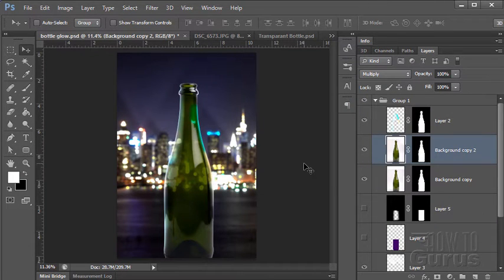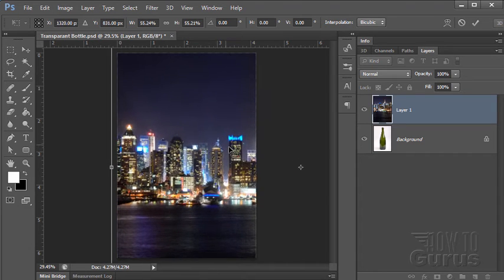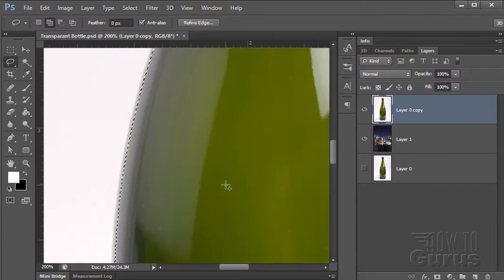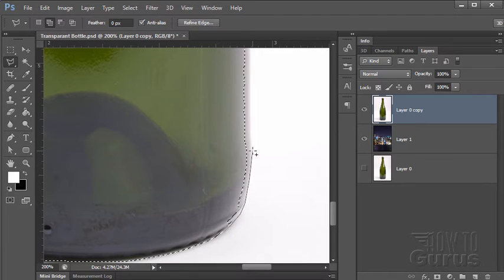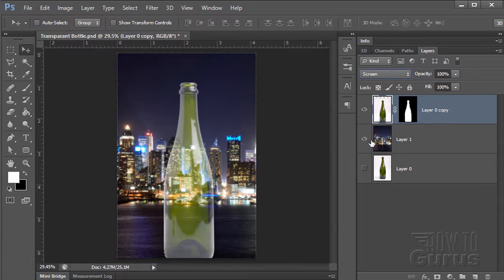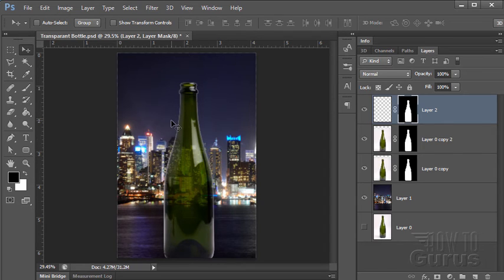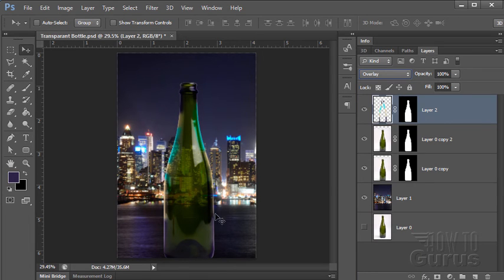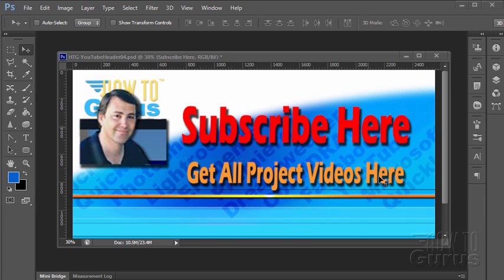How You Can Add a Transparent Effect on Bottle with Photoshop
Transparency Photoshop
How to take a photograph of a bottle and make it transparent with Adobe Photoshop.

I show you how to take a photograph of a bottle and make it transparent using Adobe Photoshop blending modes. The images used in this project video are available free online. Here are the links if you would like to download the images for your own use.